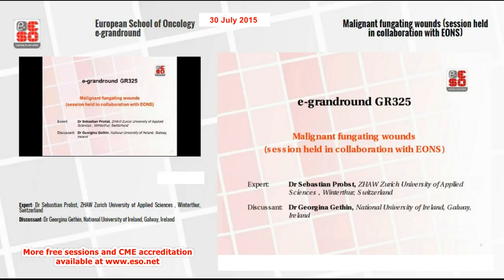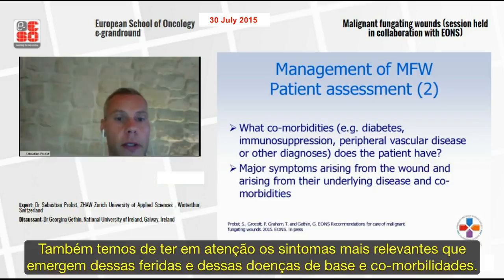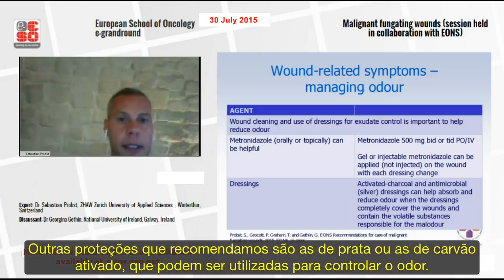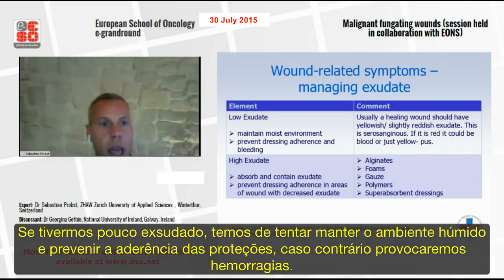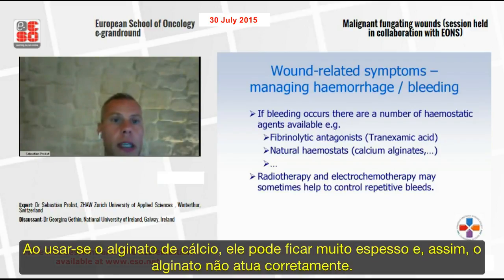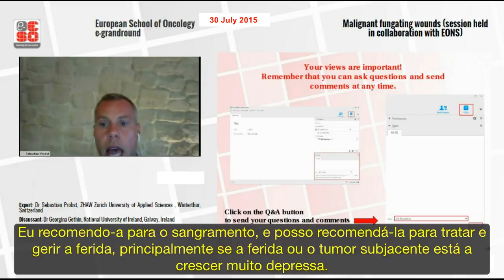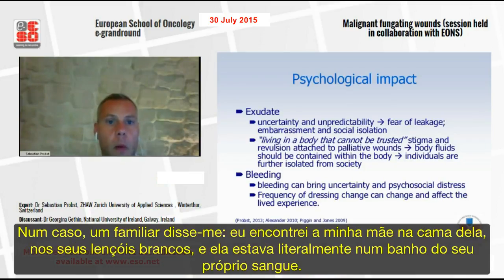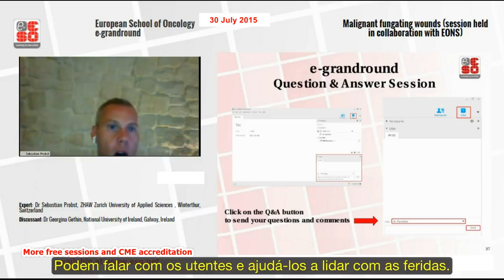Malignant Fungating Wounds - Portuguese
ESO/EONS e-grandround on Malignant Fungating Wounds. With Portuguese subtitles.